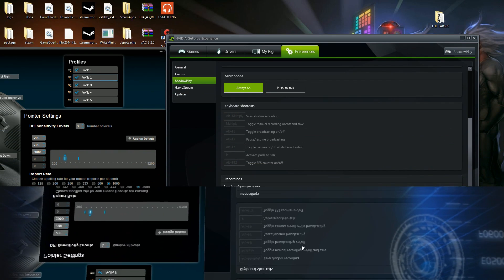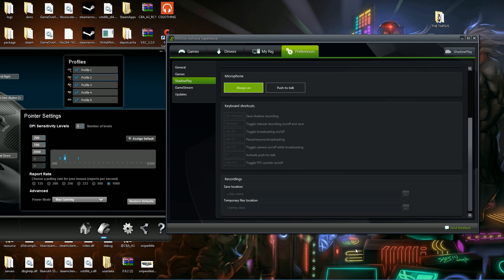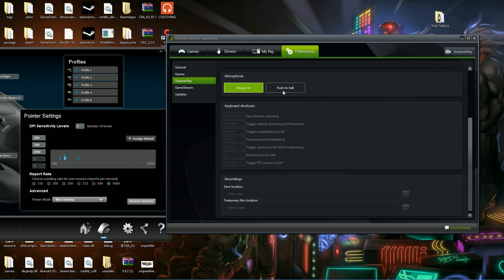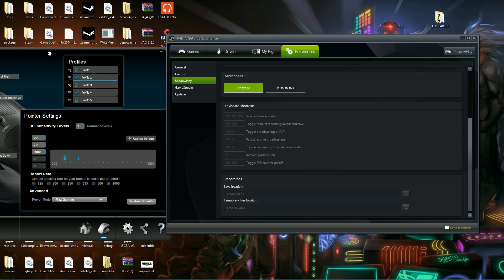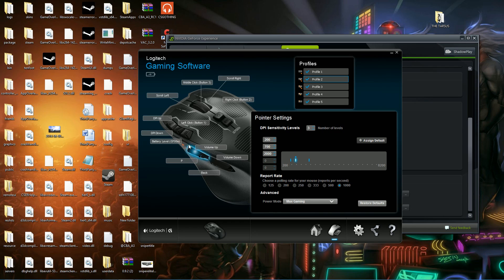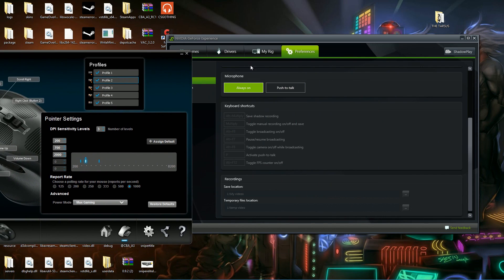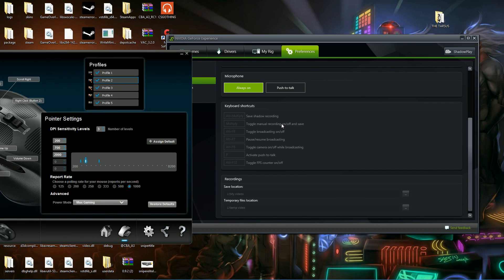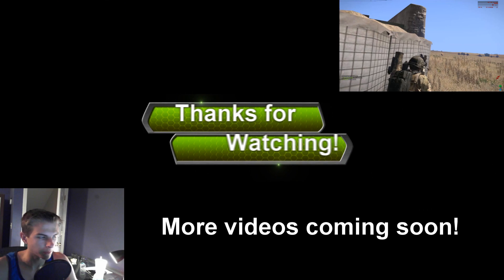ShadowPlay Push-To-Talk with Mousebutton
Hey everyone. In this video I am simply explaining how to set up a macro on your mouse to use as a push to talk key for ShadowPlay. Sadly ShadowPlay doesn't allow for mouse keys at this time. With that said I also searched around everywhere trying to find a video for this and couldn't find one so I hope this video is very informative to those of you who have been trying to figure this problem out.

Song: Plastik Joker-Phantom Dancer